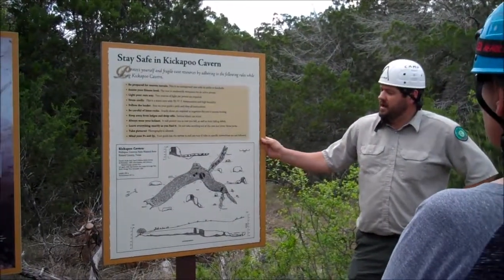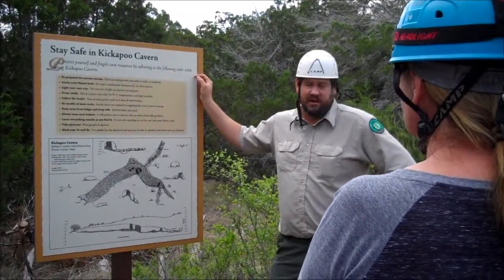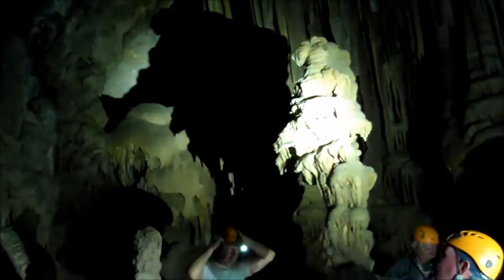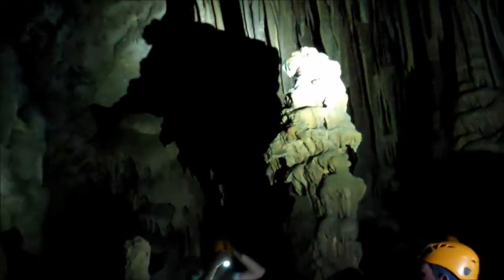Kickapoo Cavern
Guided tour in Kickapoo Cavern, in a State Park near Brackettville, Texas. Hard work and quite edgy in the dark - a very natural cave.